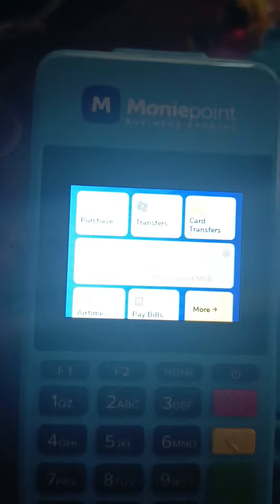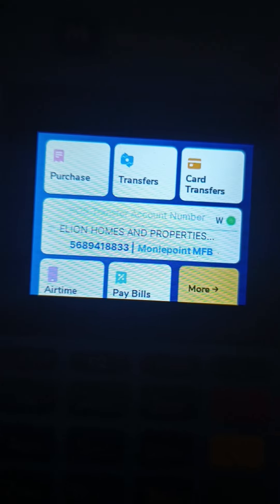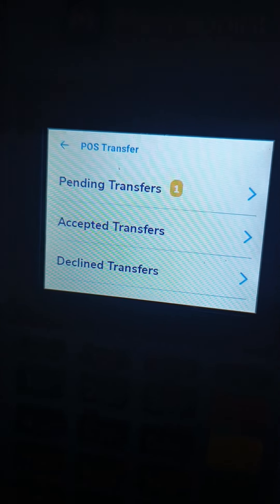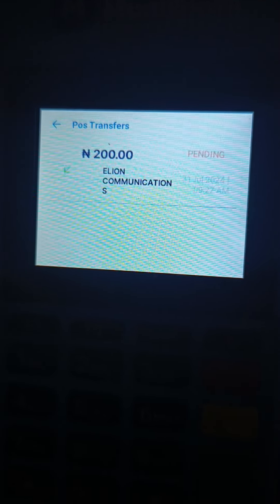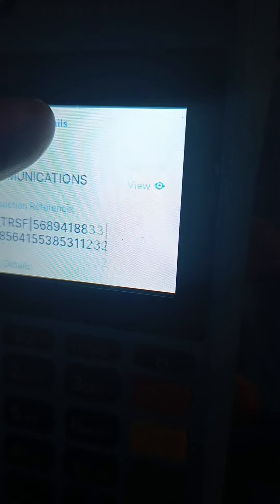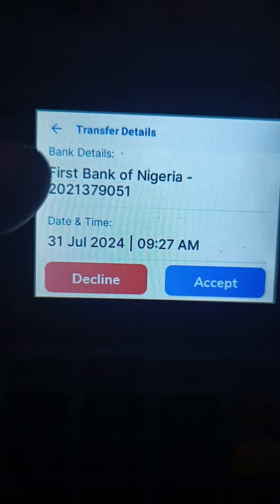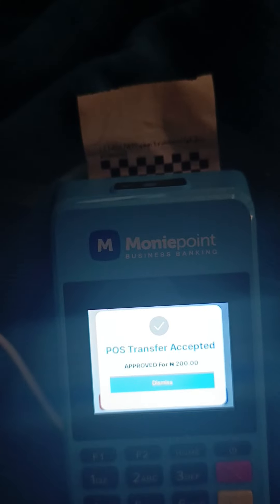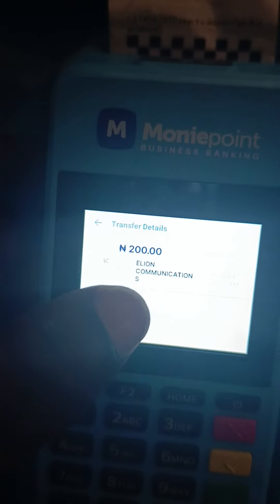HOW TO ACCEPT TRANSFER USING THE MORNIEPOINT POS TERMINAL moniepoint @BrodaShaggi